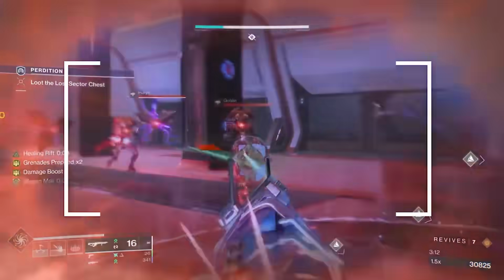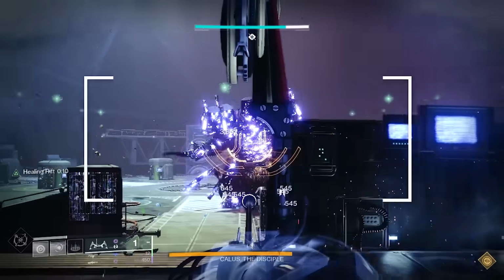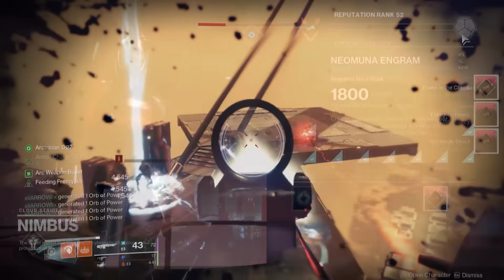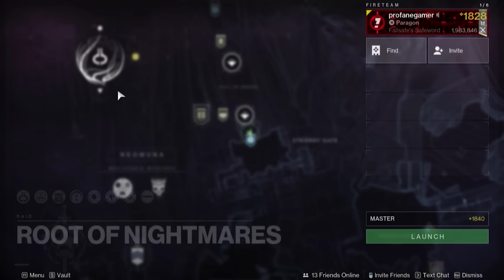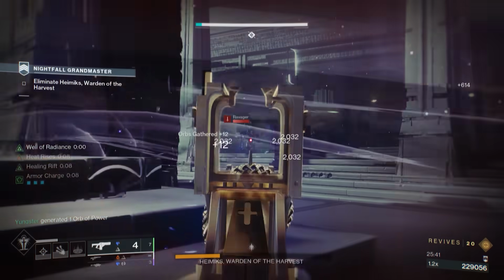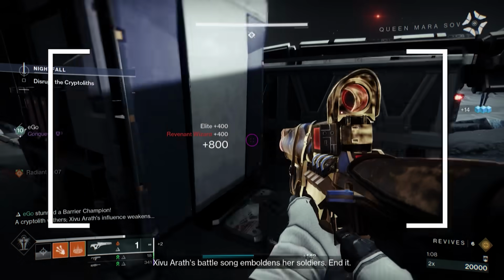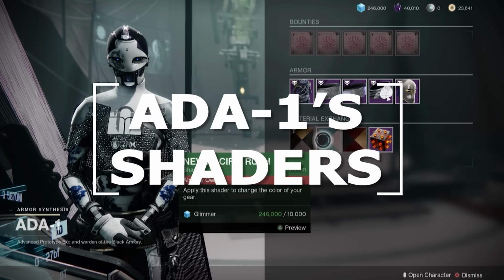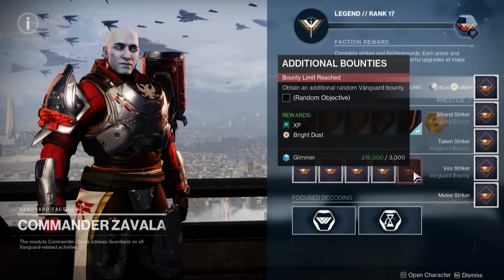11 Things You NEED To Start Doing in Destiny 2 EVERY WEEK...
Today's video covers 11 Different things you need to focus on each week in Destiny 2 as a New, Solo, or Returning Player. Updated New Player Guide. Updated Solo Player Guide. Solo Materials and Resource Guide. How to Get Raid Loot as a Solo Player. Solo Raid Loot Farm. Lost Sector Farm. Bright Dust Farm. Ascendant Alloy Farm. How to Get High Stat Armor in Destiny 2. How to get Artifice Armor in Destiny 2. How to Get Raid Loot in Destiny 2. Solo Spoils of Conquest Farm. Fast Solo Farm. Season of the Wish. Destiny 2 Lightfall.

Time Stamps:
00:00:00 - Intro
00:00:50 - Lost Sectors
00:01:50 - Weekly Missions (High Stat Armor)
00:02:30 - Ghost Mods
00:03:00 - Raid and Dungeon Loot
00:04:45 - Pinnacle Rewards
00:05:20 - Seasonal Challenges
00:05:45 - Bonus Reward Activities
00:06:20 - Banshee's Inventory
00:06:45 - Ada-1's Shaders
00:07:05 - Xur's Exotics
00:07:30 - Bright Dust Sales

🎮 HELPFUL LINKS 🎮

Profanendobscene

Profanendobscene